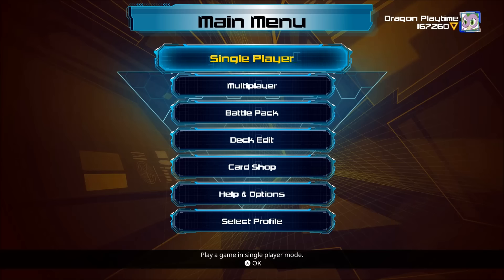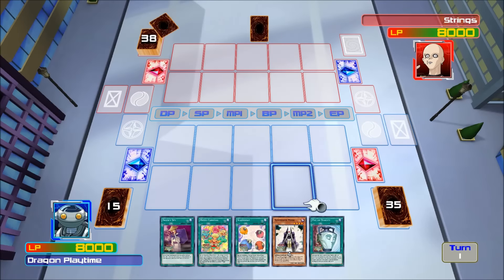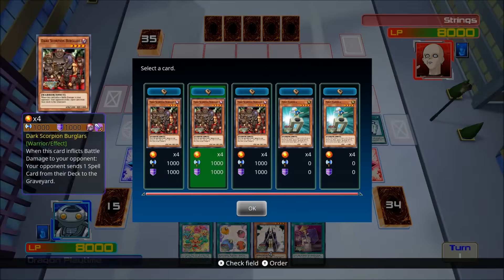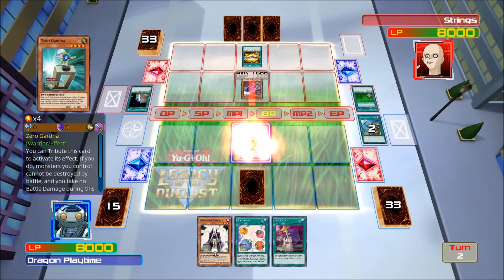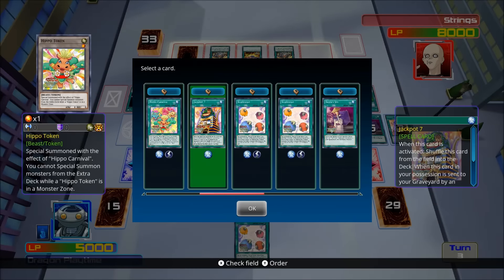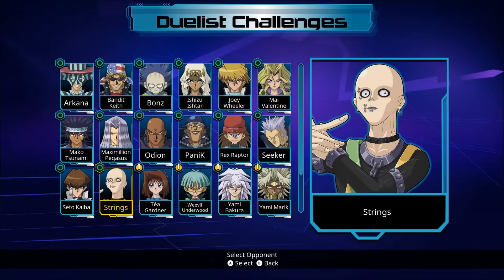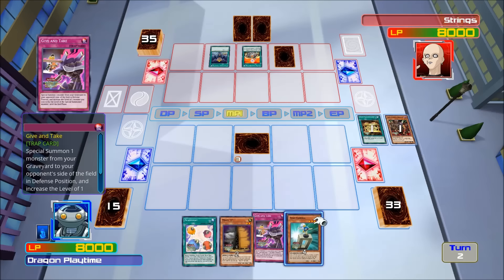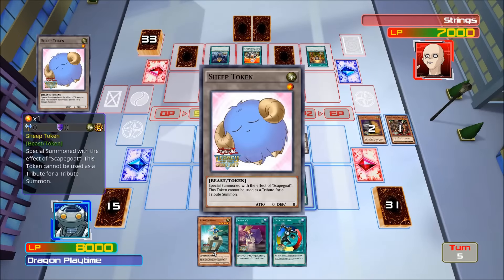Yu-Gi-Oh Legacy Of The Duelist - Classic Series Duelist Challenge VS Strings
Pro Mode Settings

Jackpot 7 Win Condition VS Jam Breeding Machine Slime Token